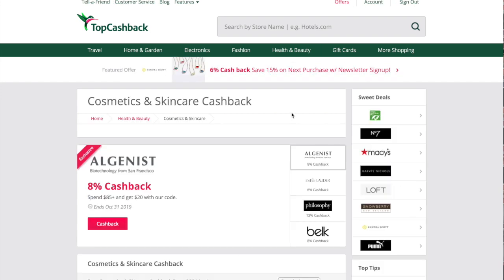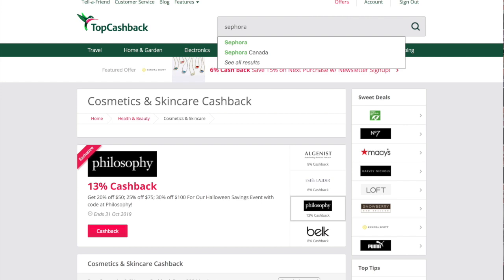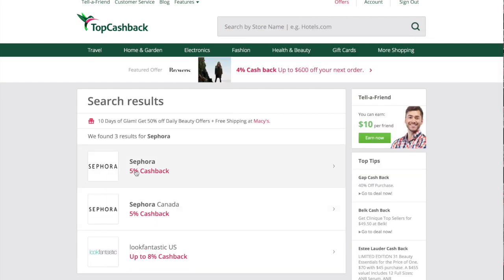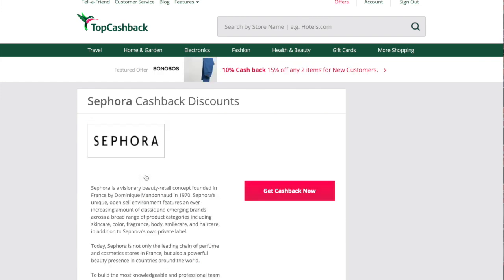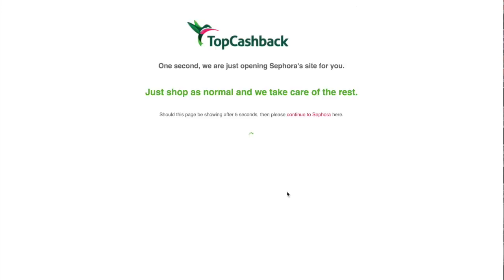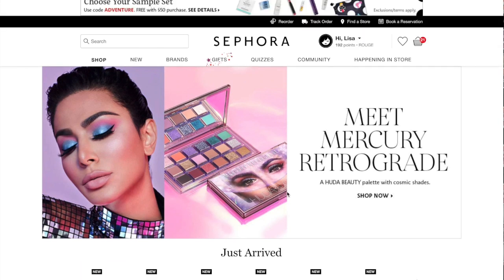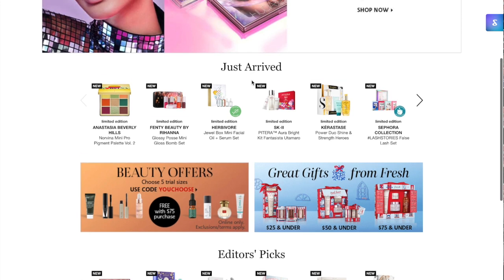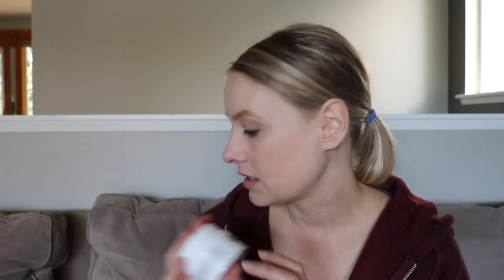Sephora Fall VIB Event Recommendations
GET PAID TO SHOP AT SEPHORA:
Get a $10 sign-up bonus when you spend your first $25 using TopCashback with this

This offer will expire on November 12th, 2019.

The Sephora VIB Event is right around the corner so I thought I would share a few recommendations with you guys today. I have linked everything mentioned below for your convenience. Have a great day!

Insiders: 11/7 -11/11 - 10%

The code for all tiers is the same: HOLIDAYSAVE

Products mentioned:
First Aid Beauty Primer
Estee Lauder Double Wear
MUFE Full cover concealer
First Aid Avocado concealer
Marc Jacobs powder
Clinique blush
Hourglass blush
YSL lipstick: I received this product complimentary from Yves Saint Laurent Beauty.
Nars lipstick
Too Faced peach puff
Tarte opening act
Farmacy green clean
Dr Brandt magnet mask
Fresh black tea overnight mask
Algenist complete eye balm
Laneige lip mask
Drunk Elephant lip treatment
Fresh Sugar lip treatment

My favorite Amazon products:

Lisa Stevens
3609 168th St NE #3543

Some products are sent to me for free to be reviewed on my channel. However, as always all opinions are my own and I would never accept money in exchange for a positive review.